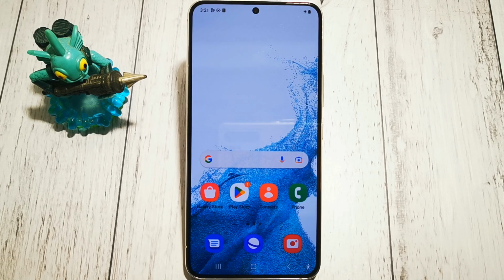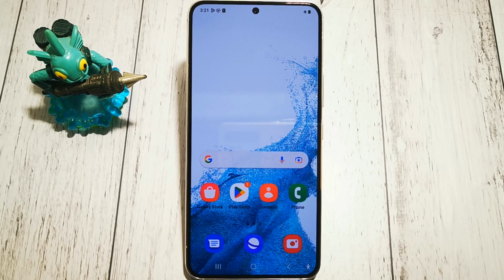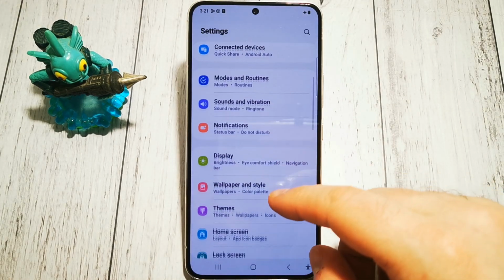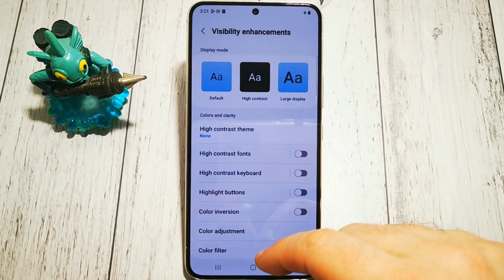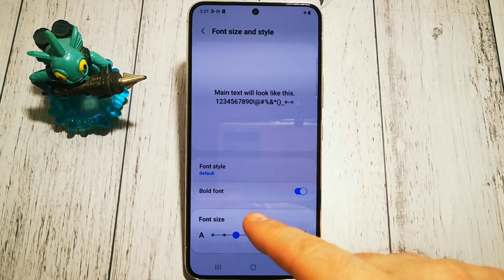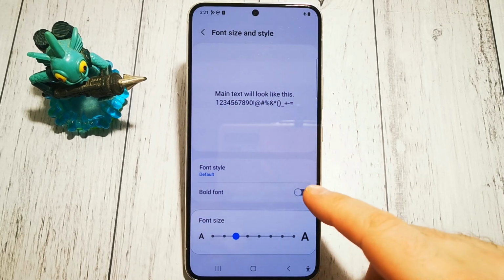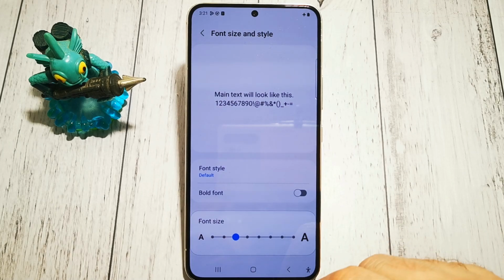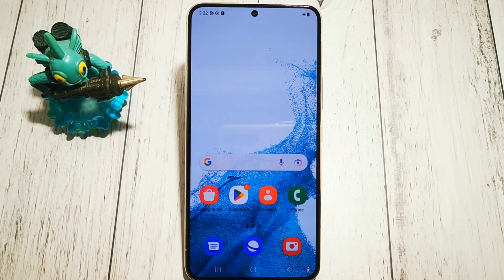SAMSUNG GALAXY S22: How to turn off bold font function | Quick Guide